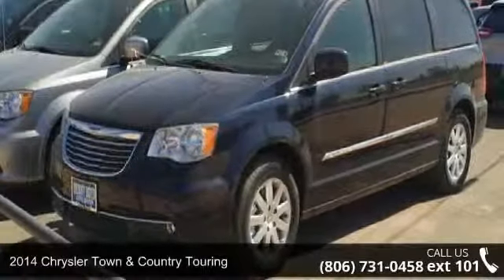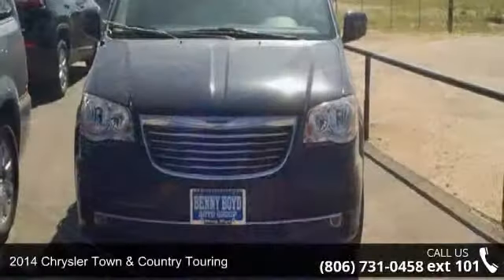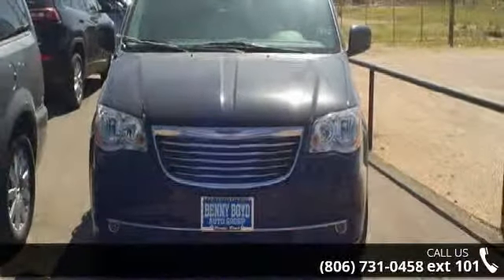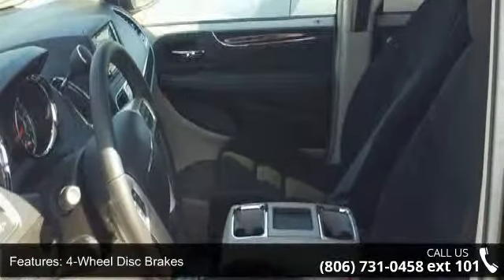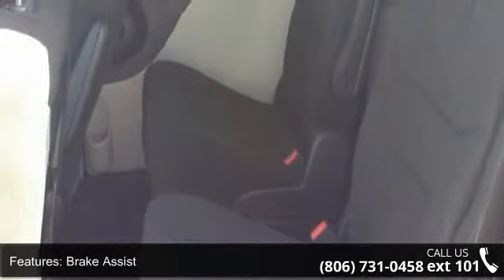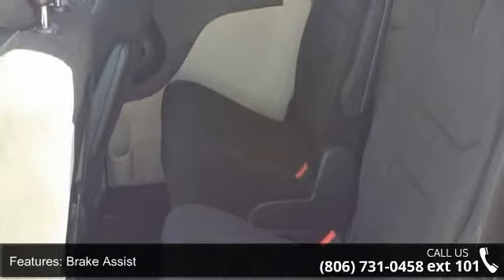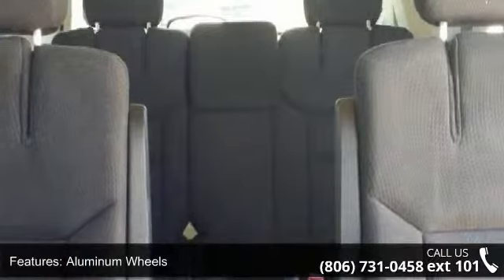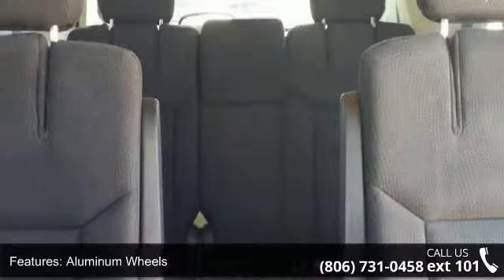2014 Chrysler Town & Country Touring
This terrific 2014 Chrysler Town & Country Touring is the notable MiniVan you've been looking for... Hurry and take advantage now! Great safety equipment to protect you on the road: ABS, Traction control, Curtain airbags, Passenger Airbag, Front fog/driving lights...How tempting are all the features on this MiniVan: Bluetooth, Power locks, Power windows, Auto, Rear air conditioning... A Better Buy from Benny Boyd!